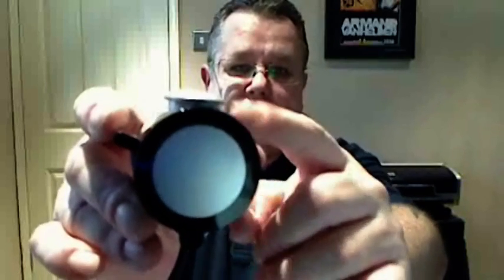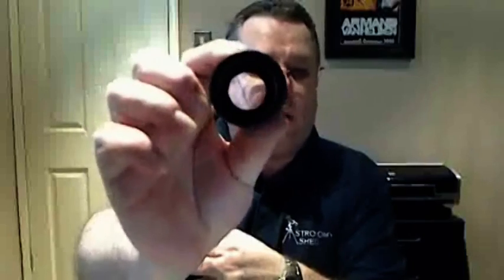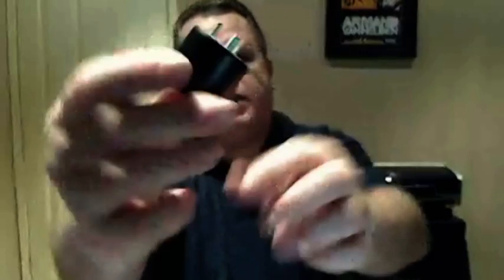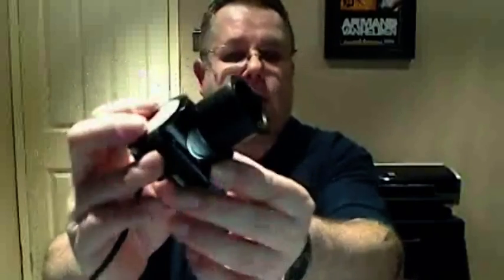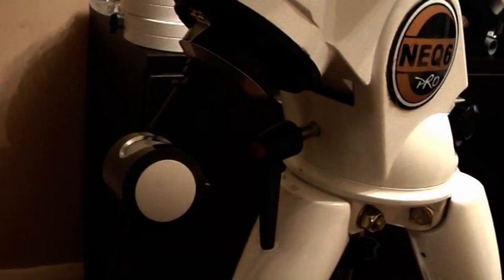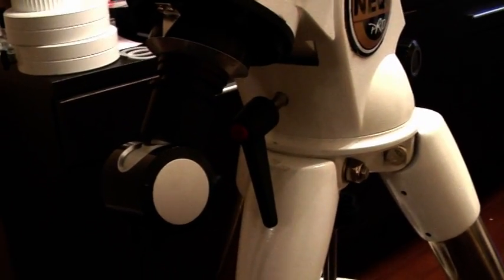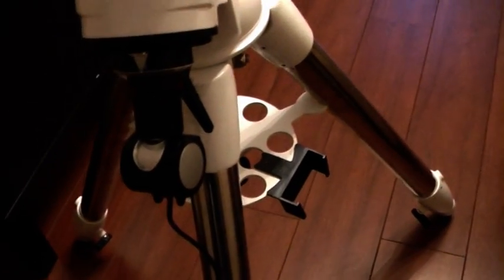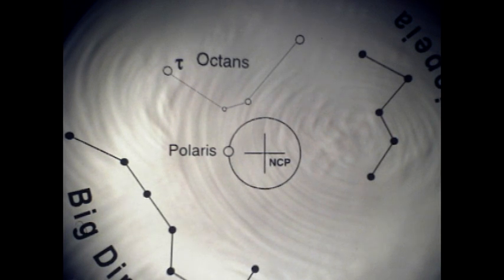Polar Scope Cam Mod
A modification using an SPC900NC webcam and a 99p plumbing part that allows live camera view through your polar scope. Saving no end of sore necks, bad knees and wet bottoms!